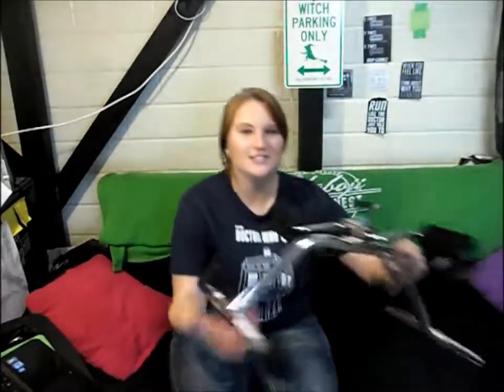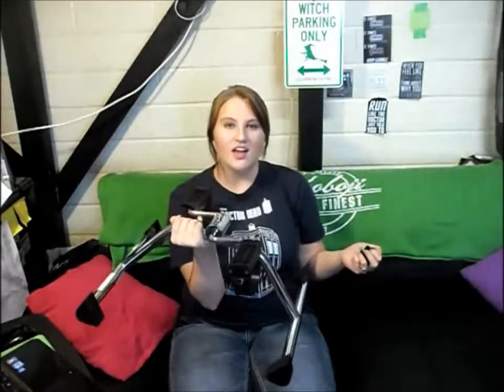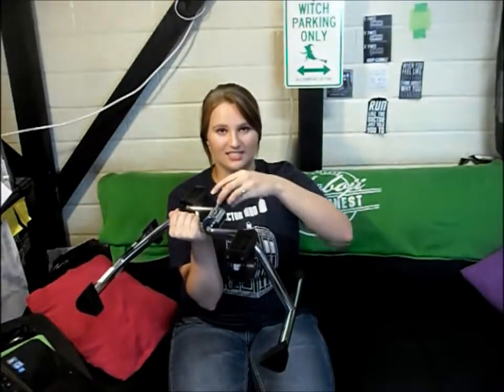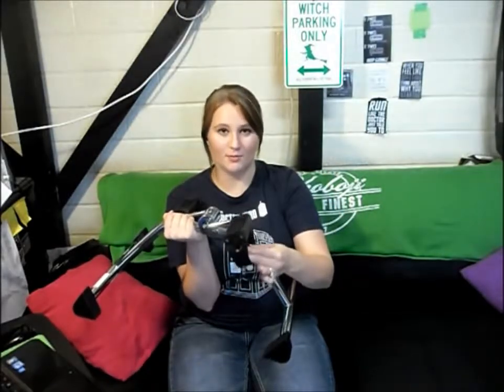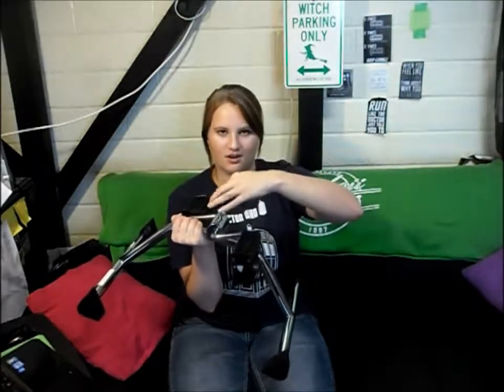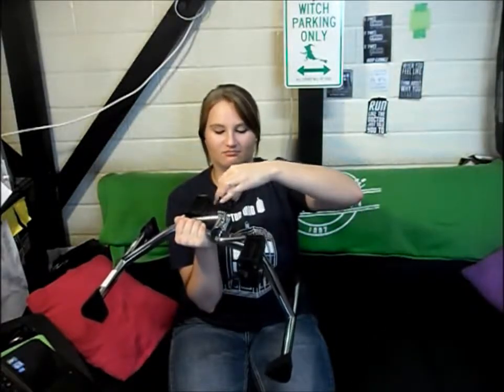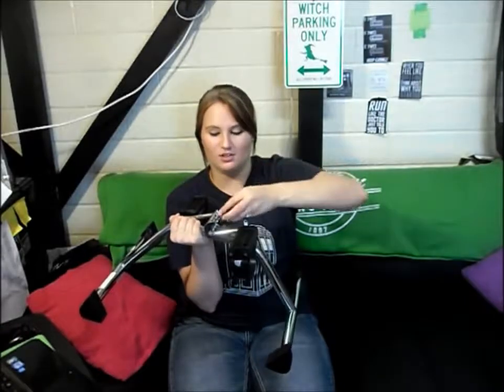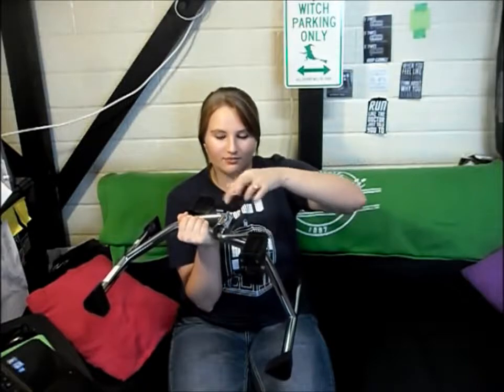Review #4 Aerobic Pedal Exerciser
Review #4   Aerobic Pedal Exerciser, Review #4   Aerobic Pedal Exerciser